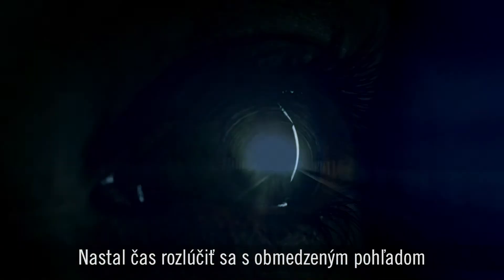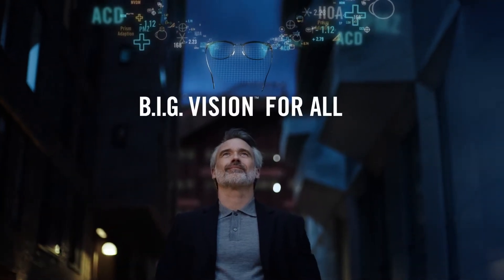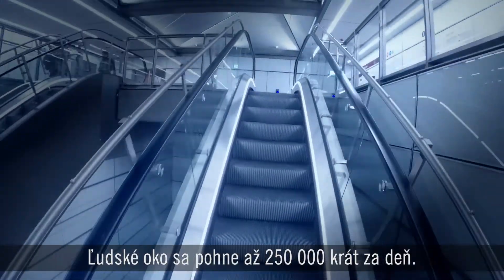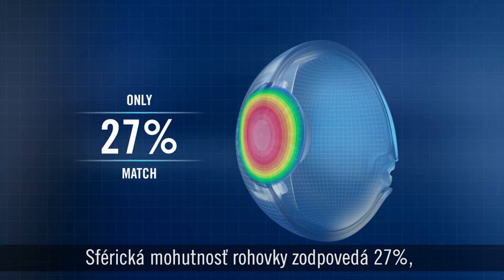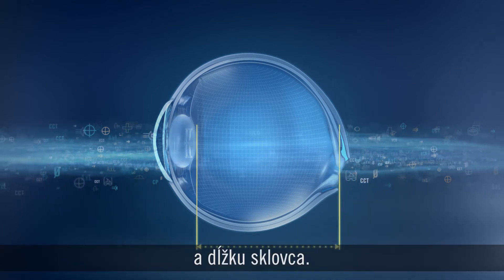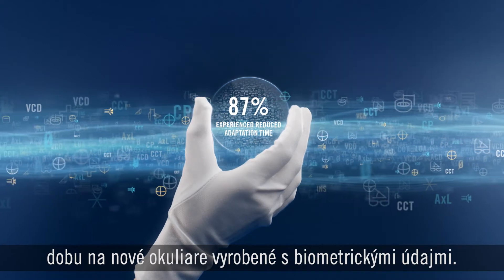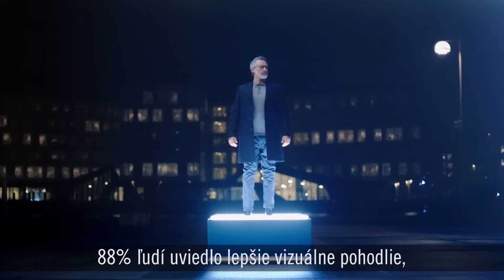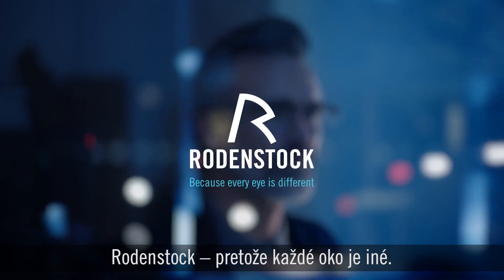Rodenstock (SK) - Objavte B.I.G. Vision™ for all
Progresívne okuliarové šošovky vyrábame na základe individuálneho zmerania vášho zraku pre dokonalé ostré videnie.

Vo firme Rodenstock sme schopní stanoviť všetky biometrické údaje oka. Naše meranie zahŕňa nielen dĺžku oka, ale aj niekoľko tisíc rôznych bodov v oku – to je počet, ktorý vysoko prekračuje aktuálne priemyslové štandardy. Namerané údaje z každého takého jednotlivého bodu sú následne integrované priamo do okuliarovej šošovky a tvoria základ konštrukčného procesu výroby okuliarovej šošovky, na jeho konci vzniká najprecíznejšia okuliarová šošovka sveta. Biometrický model oka nám umožňuje s najvyššou presnosťou stanoviť pozíciu optického stredu akéhokoľvek individuálneho oka. Vďaka tomu potom nositeľ okuliarov získava najostrejšie videnie nielen pri pohľade do diaľky, na strednú vzdialenosť a do blízka, ale tiež pri pohľade v ľubovoľnom uhle v periférnych oblastiach.

Tieto okuliarové šošovky voláme skratkou B.I.G.
BIOMETRIC INTELLIGENT GLASSES